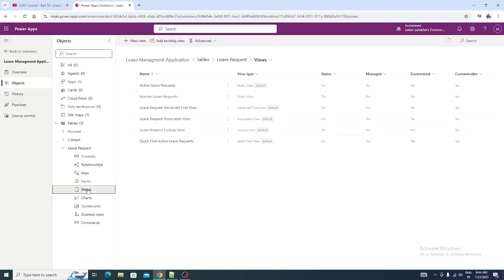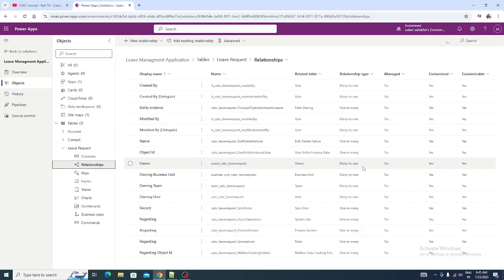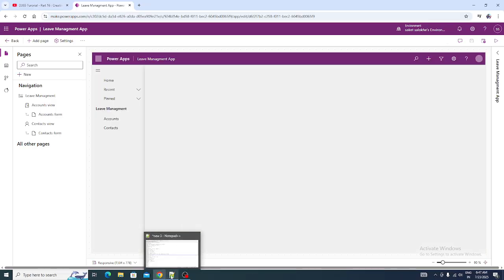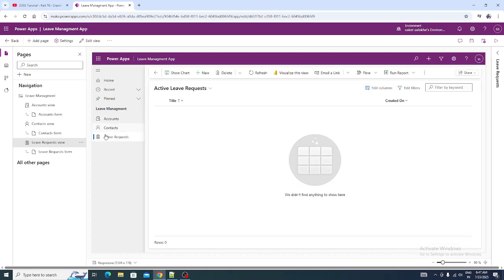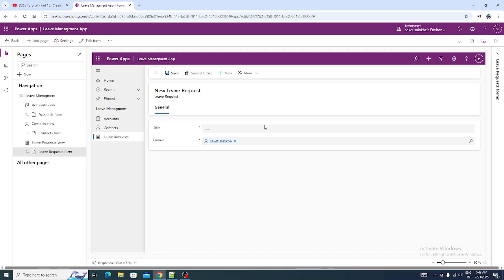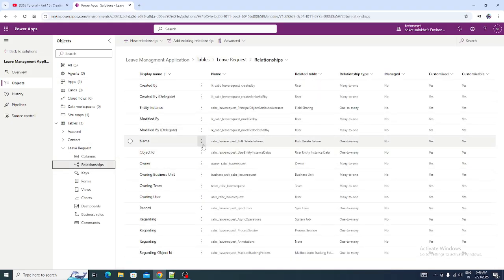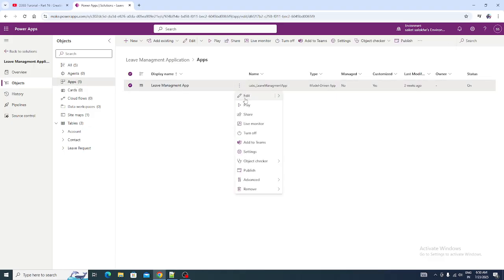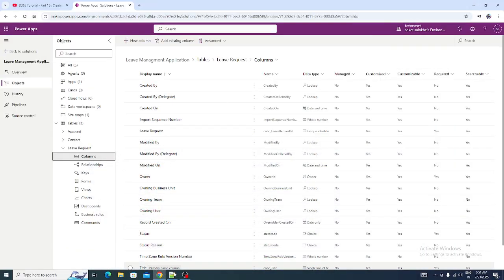D365 Turorial - Part 17 : Adding Tables to the Aplication